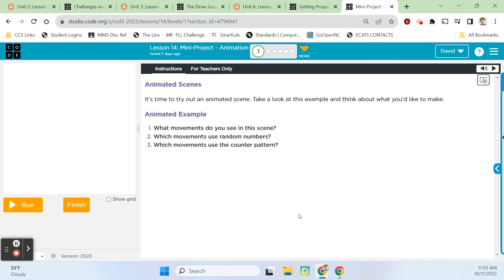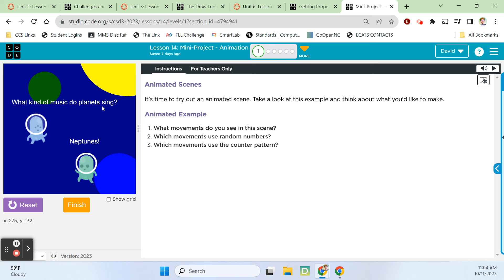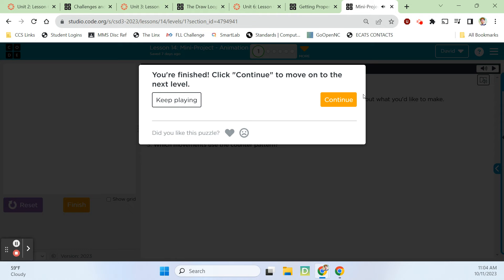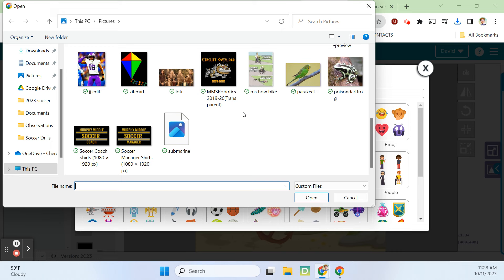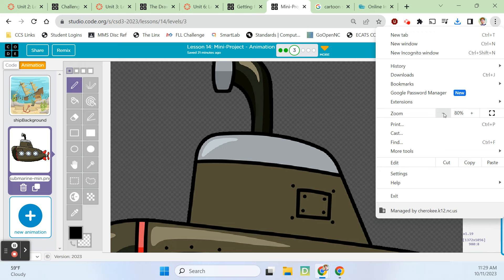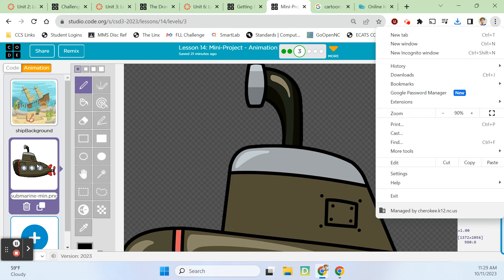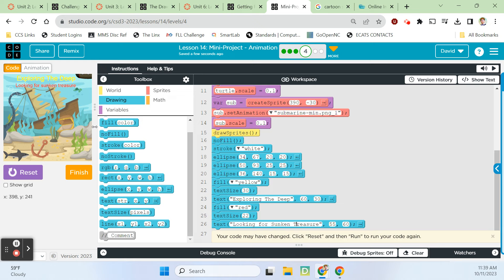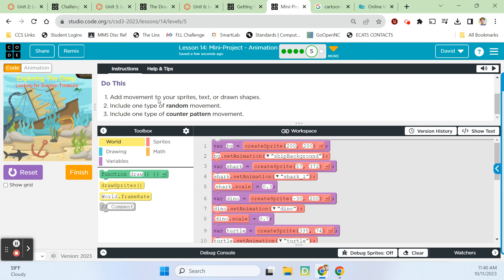CS Discoveries Unit 3: Lesson 14 - Mini-Project - Animation ('23 - '24)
Computer Science Discoveries Unit 3: Animation and Games,Lesson 14 - Mini-Project - Animation from the Code.org curriculum. Updated with the latest for the 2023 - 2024 school year!